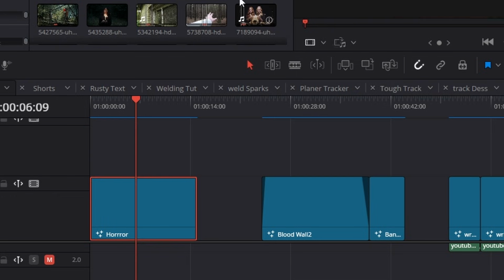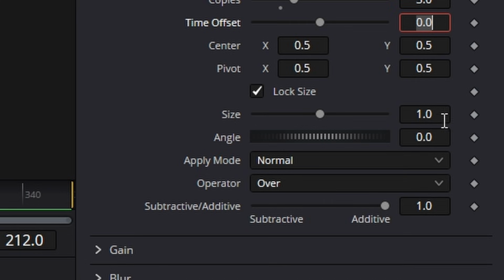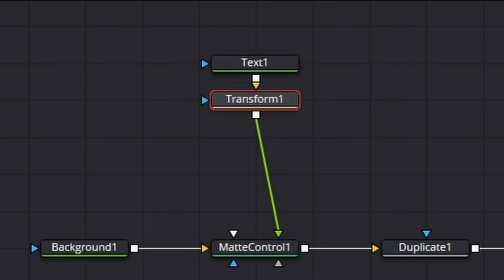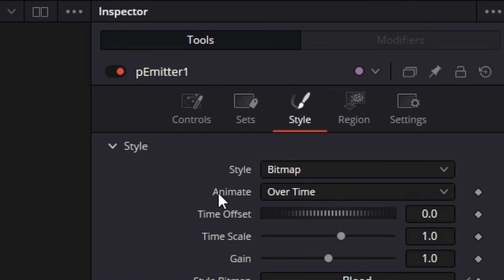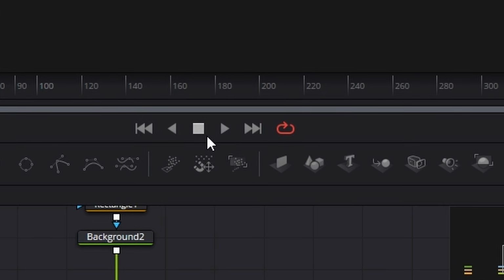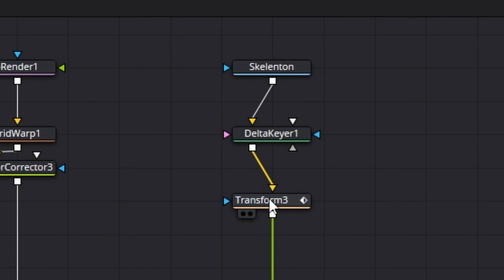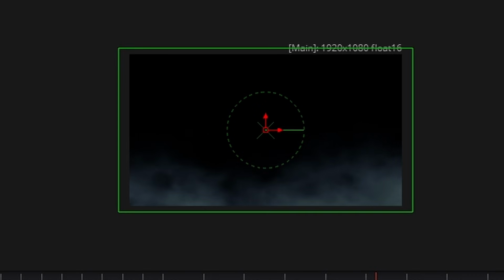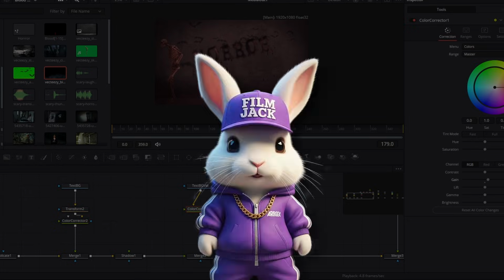Spooky Halloween Animation in DaVinci Resolve — No Experience Needed!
👻 Ready to haunt your timeline? In this beginner-friendly tutorial, I’ll show you how to create a spooky Halloween animation using DaVinci Resolve — no prior experience needed!

🎃 Whether you're a curious creative or a total newbie, this step-by-step guide walks you through the entire process, from eerie keyframes to ghostly glow effects.

🧙‍♂️ And guess what? You can download the full project file *for free* and follow along like a true VFX wizard.

💀 Perfect for YouTube intros, social posts, or just showing off your creepy creativity.

00:00 - Intro
00:19 - Create Fusion Comp
00:49 - Starting within Fusion
03:02 - Adding text BG
05:47 - Adding Blood Particles
08:49 - The Particle floor
11:26 - Adding the Skeleton
13:45 - Adding the Bats
15:04 - Adding Ground Fog
16:28 - Adding a Vignette
17:16 - One more Trick
17:45 - Final words
18:16 - Evil Film Trailer